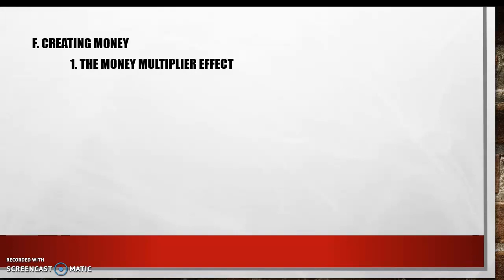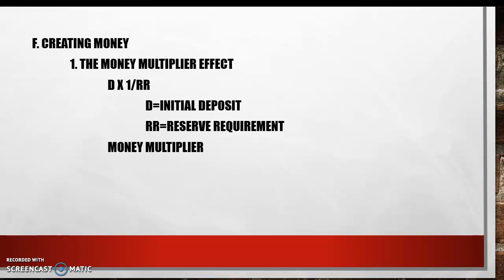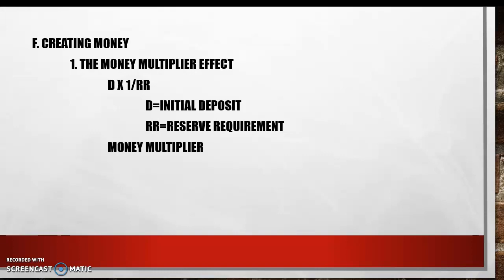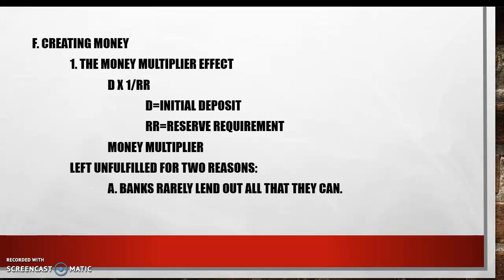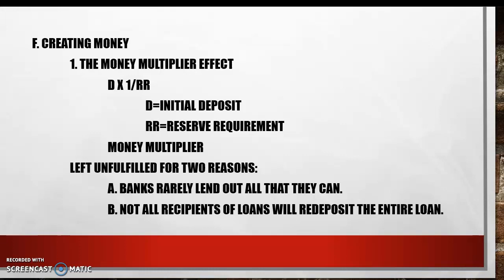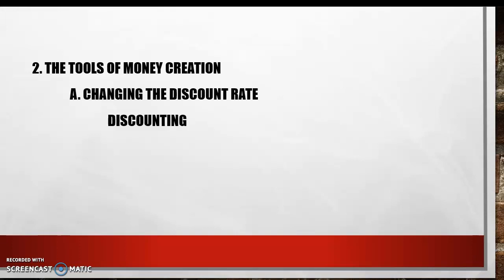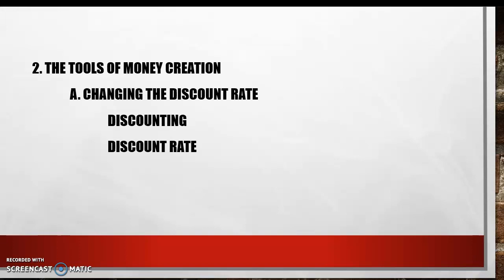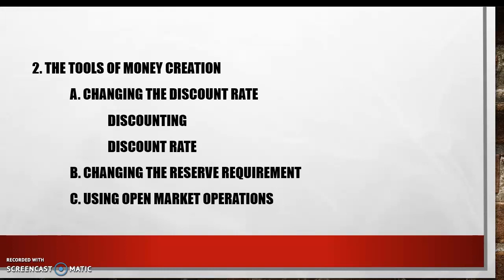Ch. 11 II Functions of the Federal Reserve System (Part 2)